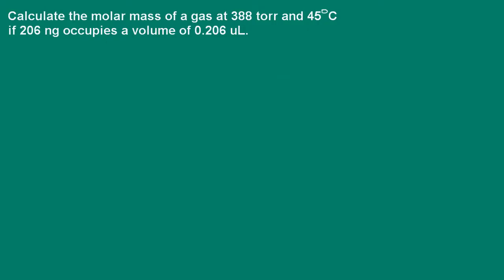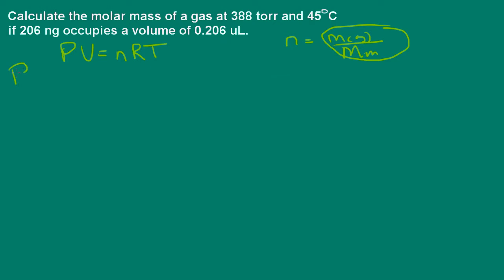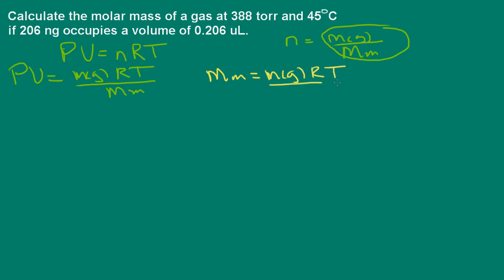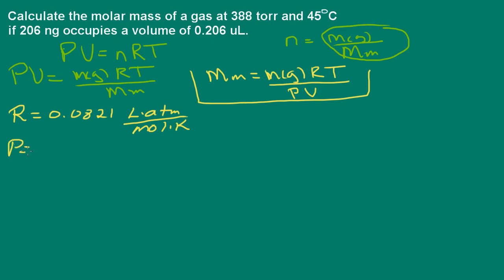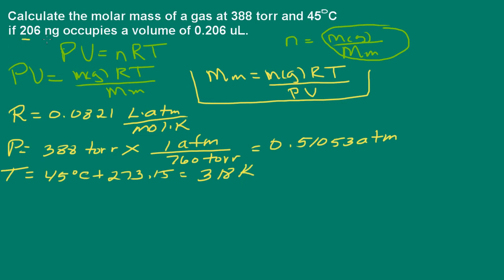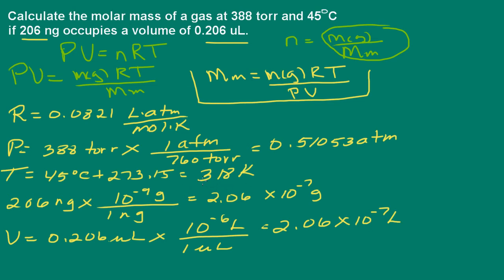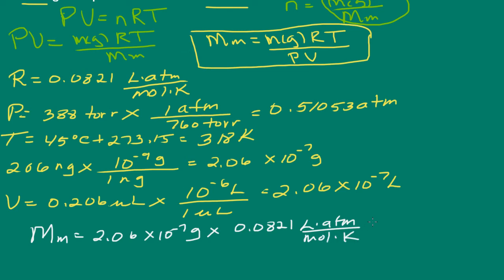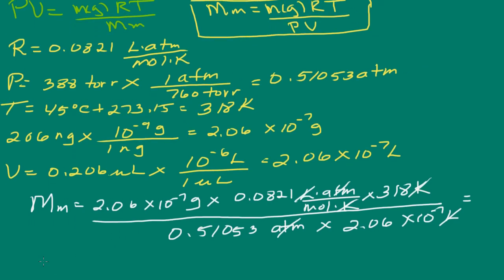Using the Ideal Gas Law to Determine Molar Mass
In this video we use the ideal gas law to determine molar mass